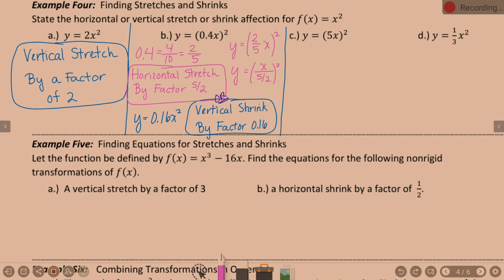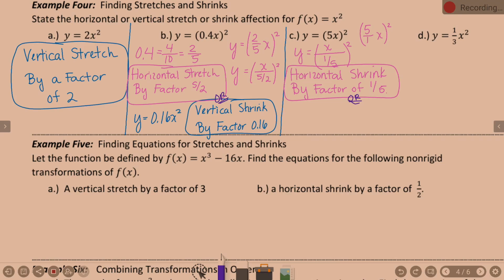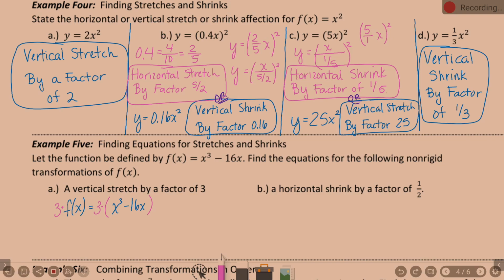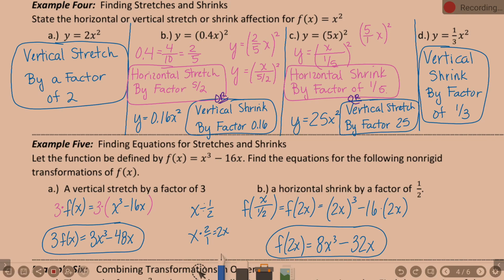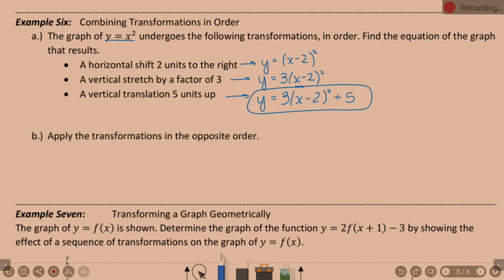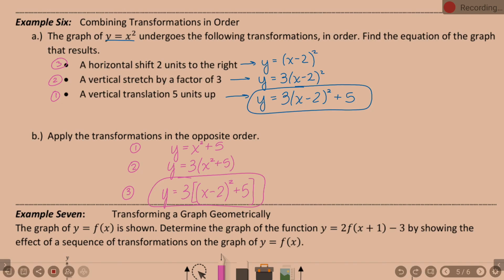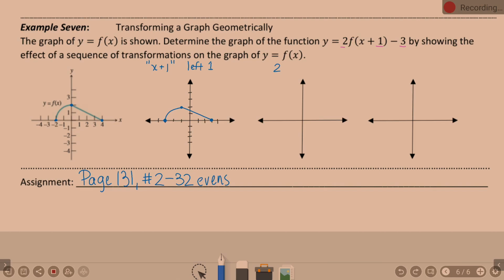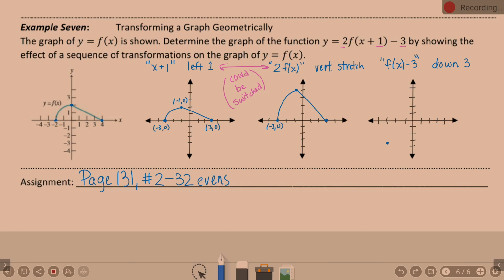PC Lesson 1 6 Day 2